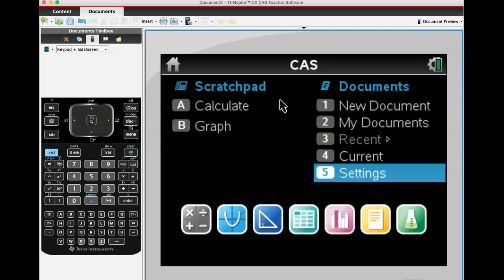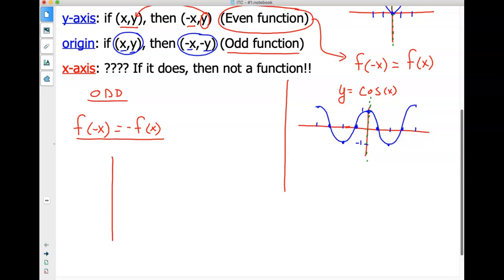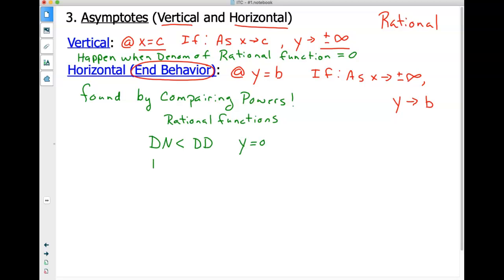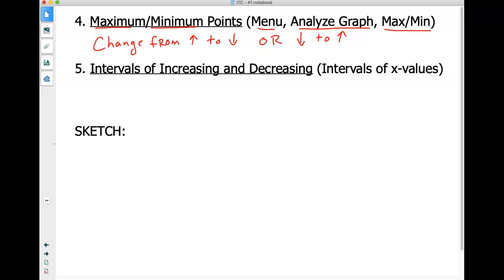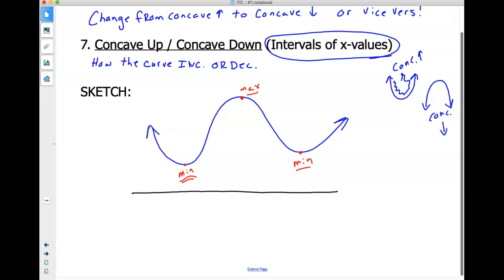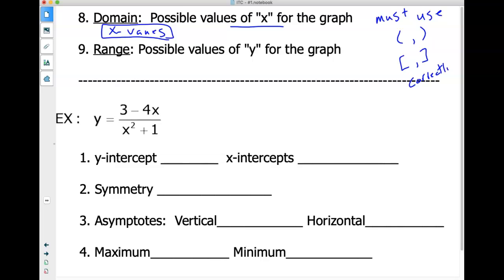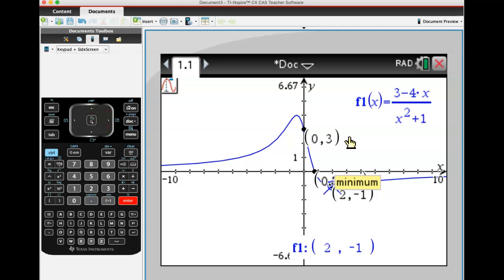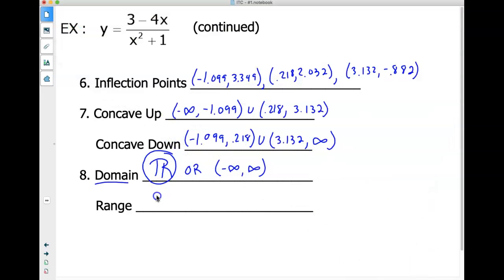Intro to Calc #1